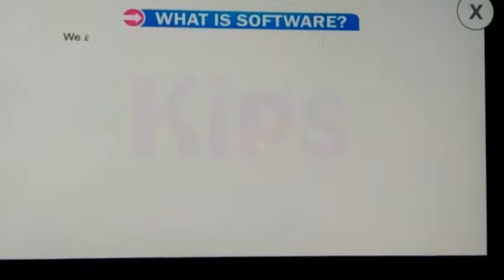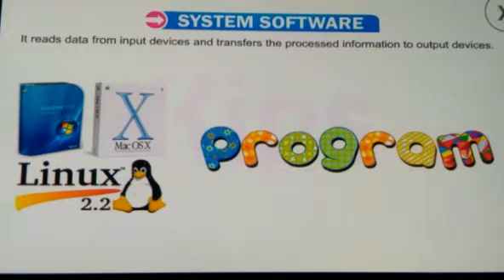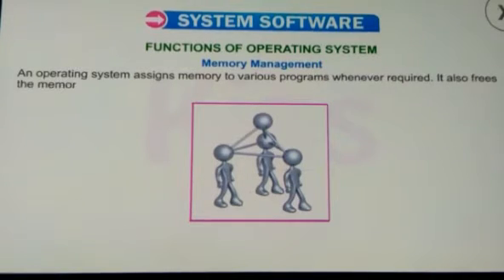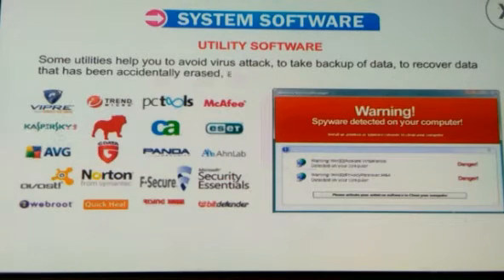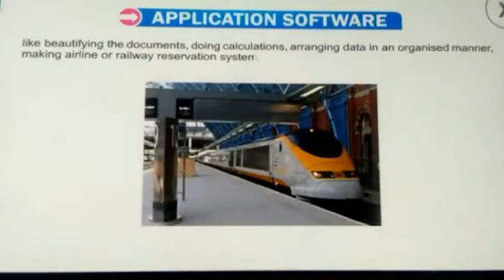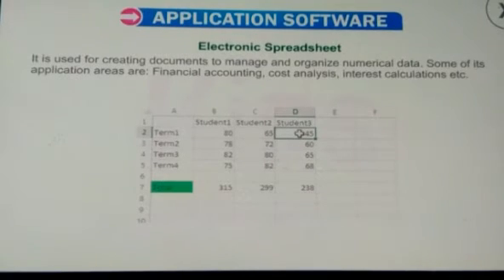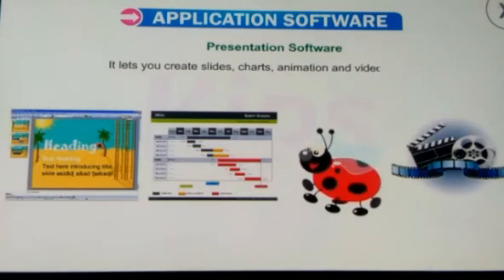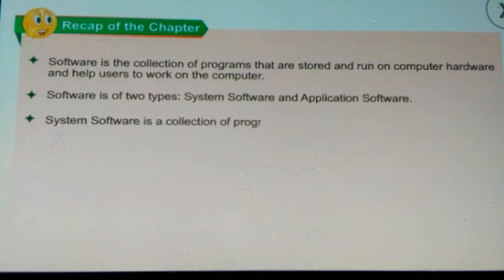Class-5 Ch-2 Software and its types